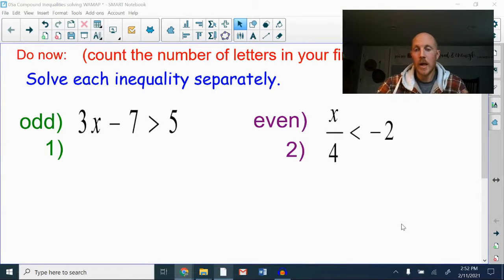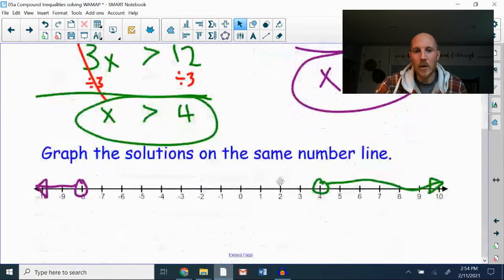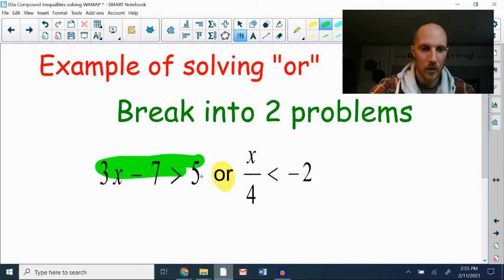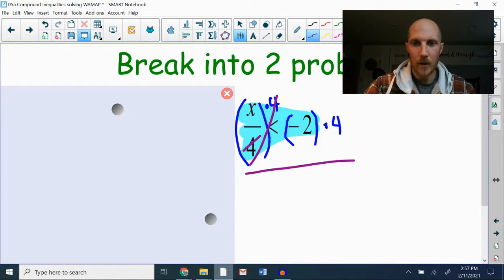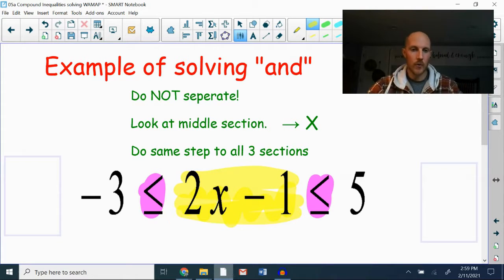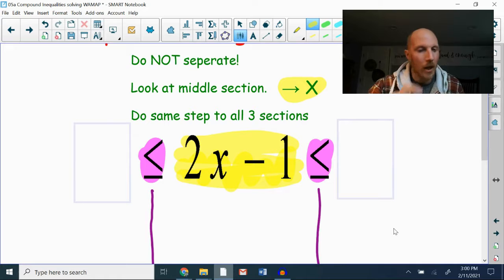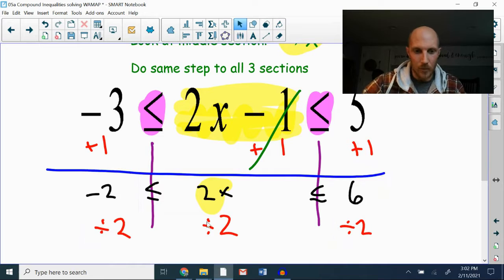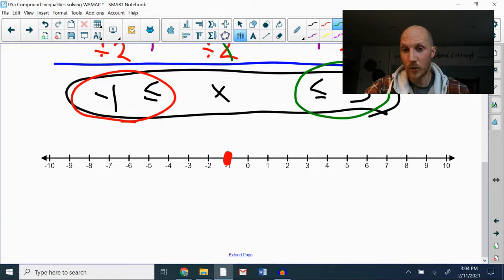Solving Compound inequalities